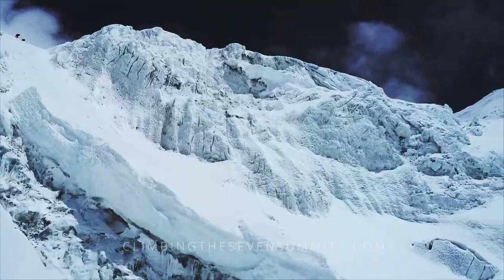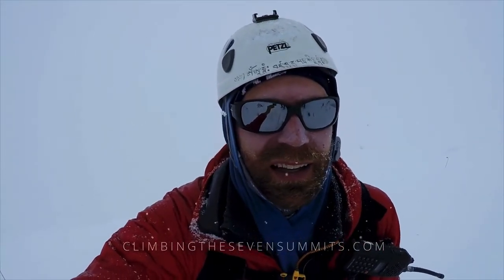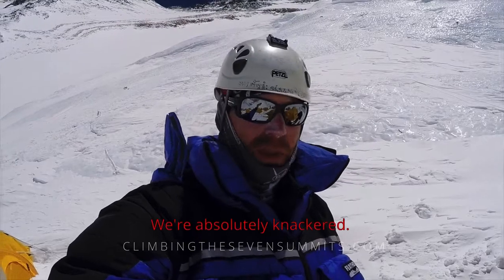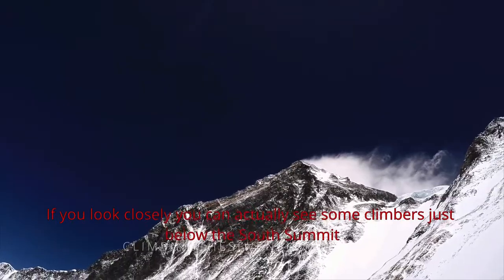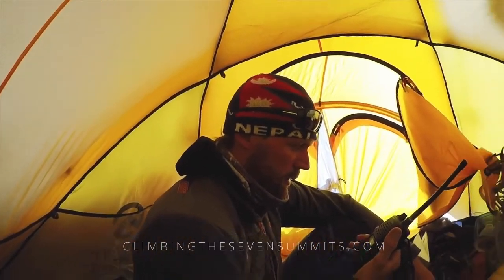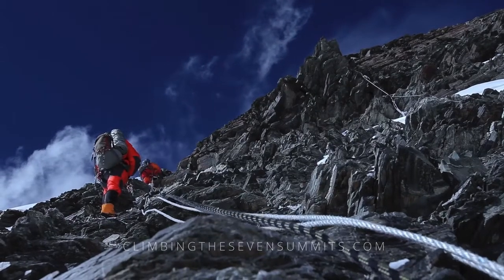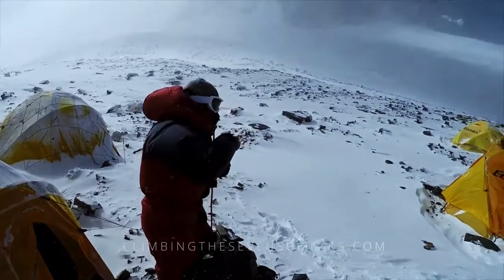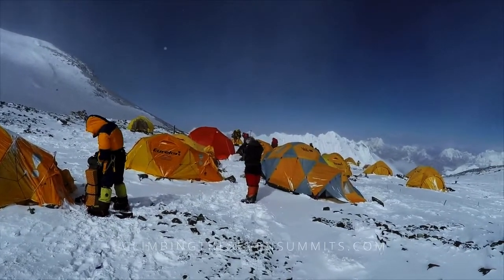Climbing Everest - Route Breakdown - Stage 4: The Lhotse Face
The Everest Route broken down stage by stage: Stage 4: The Lhotse Face

How  do you climb Everest? Step by step.
Here at Climbing the Seven Summits we have created a series of route familiarisation videos because we believe that prepared climbers are successful climbers and being able to visualise the route, and the climb ahead not only inspires, it hopefully educates and helps contribute to your safety & success.

Additional footage supplied by Teton Gravity Research with special thanks.
Footage by Mike Hamill, Elia Saikaly, Tendi Sherpa
Production by Caroline Pemberton
Edited by Matt Connor